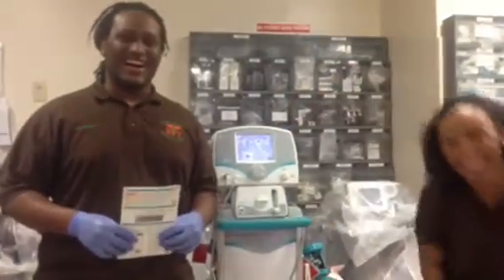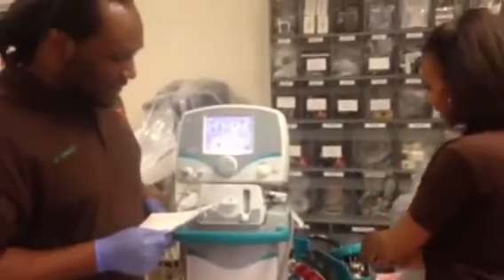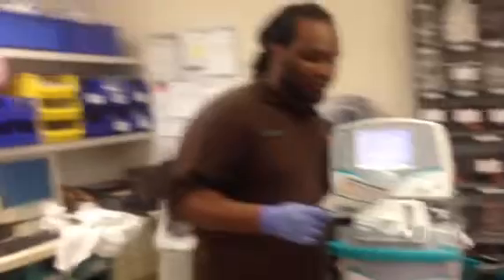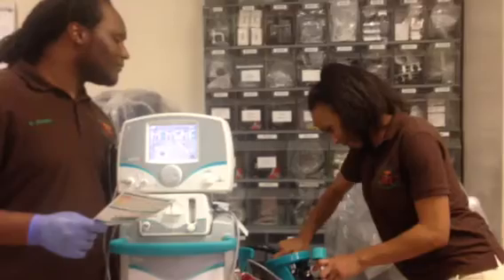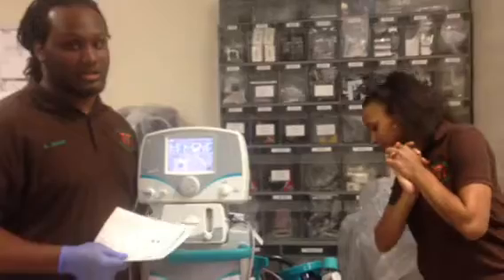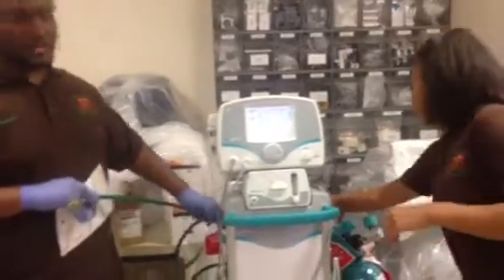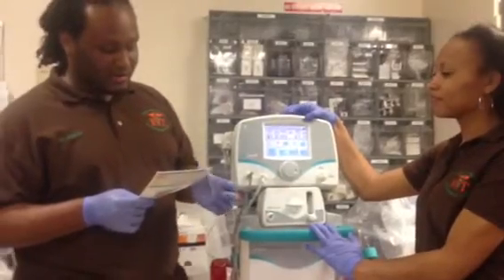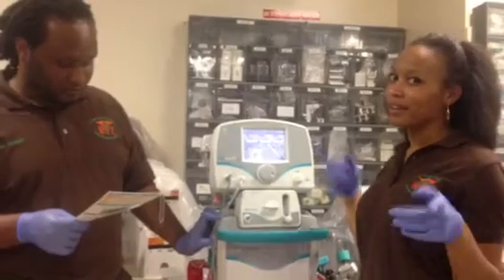Nitric oxide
Video on nitric oxide